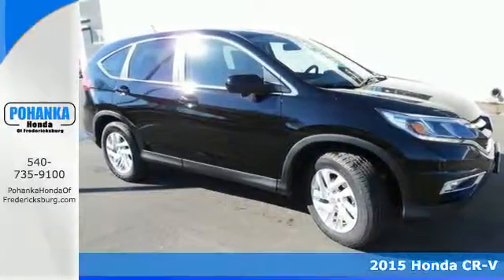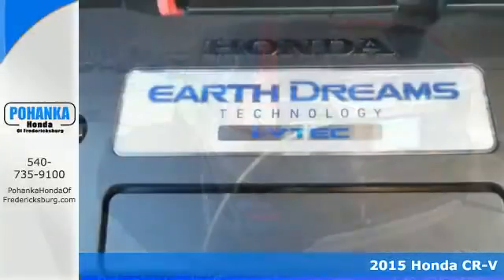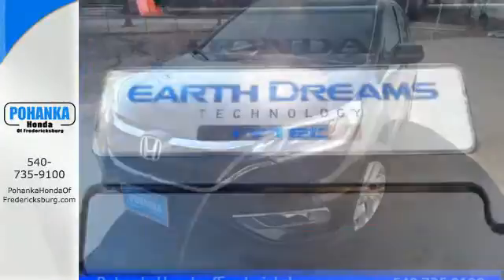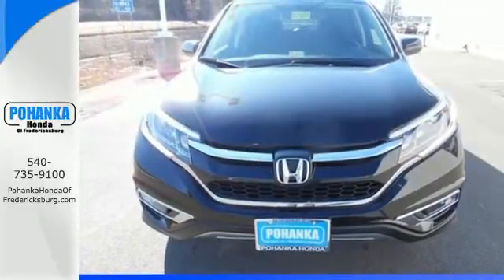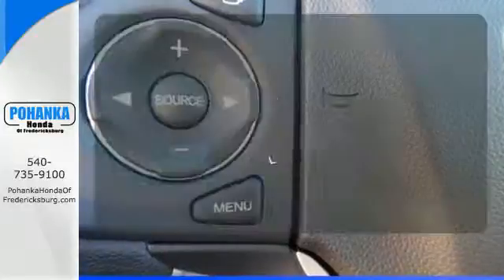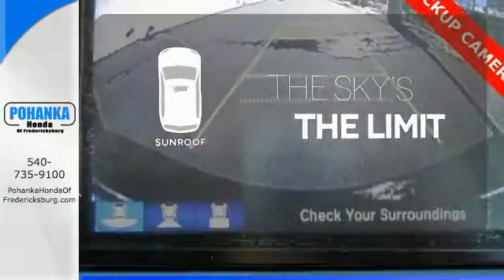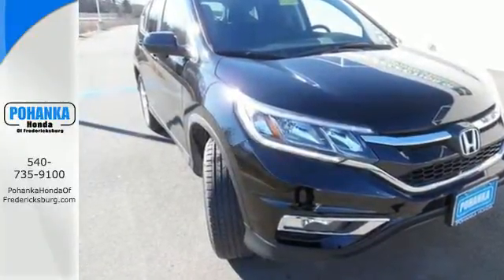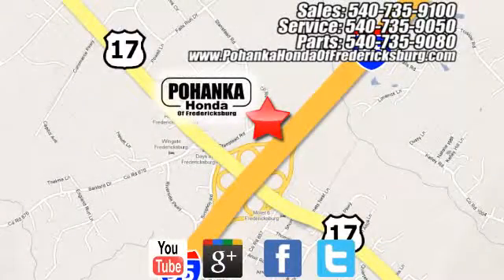2015 Honda CR-V Fredericksburg VA Richmond, VA FFH514201 - SOLD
Year: 2015
Make: Honda
Model: CR-V
Trim: EX
Engine: 2.4L I4 16V DOHC i-VTEC
Transmission: CVT with Sport Mode
Color: Black
Interior: Black
Stock #: FFH514201
VIN: 2HKRM3H52FH514201
Comes to a complete standstill on command. This is rapid transit! This outstanding 2015 Honda CR-V is the rare family vehicle you have been searching for. This CR-V is for those looking for performance and value for your dollar. All prices exclude taxes, title, license, and dealer processing fee of $599.00. Published price subject to change without notice to correct errors or omissions or in the event of inventory fluctuations. All features not on all vehicles. Vehicles shown are for illustration purposes only. MPG is based on 2015 EPA mileage ratings. Use for comparison purposes only. Your mileage will vary depending on driving conditions, how you drive and maintain your vehicle, battery-pack (hybrid only) and other factors.

Address:
60 South Gateway Drive